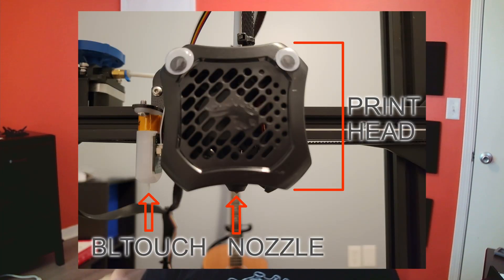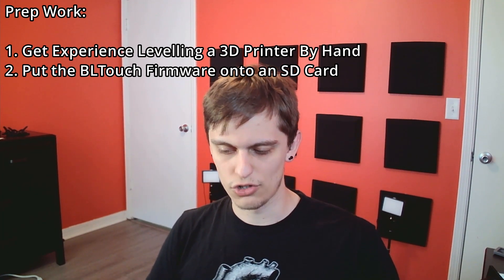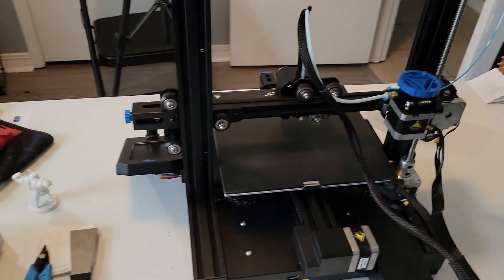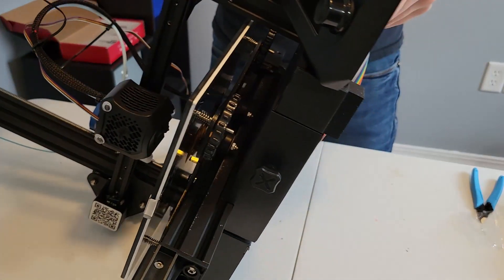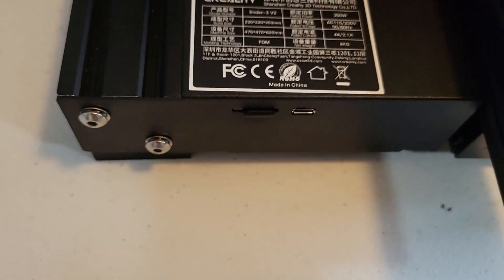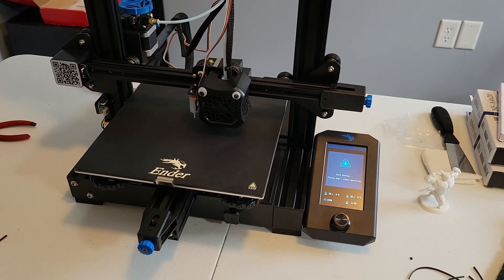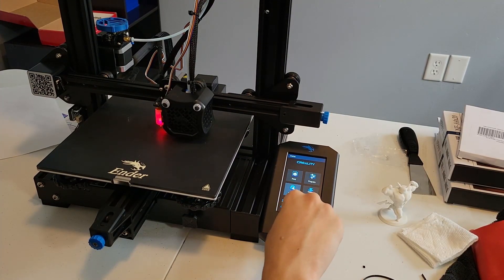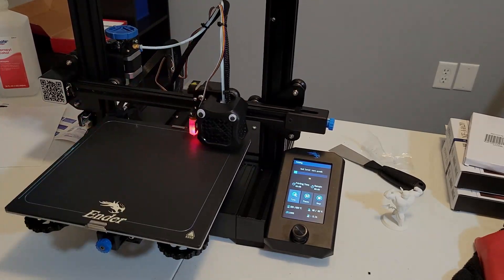BLTouch Installation and Review - Auto Bed Levelling Ender 3v2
The BLTouch is a sensor compatible with the Ender line of 3D printers, and provides automated bed-levelling for borderline hands free prints. It's biggest weakness however, is the installation guide, so let's dive into installation and overall workflow.